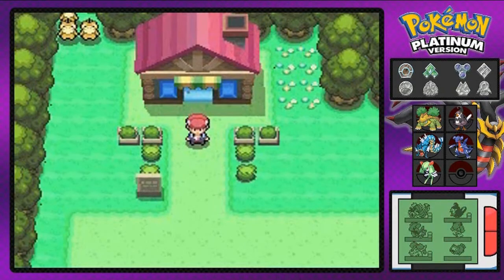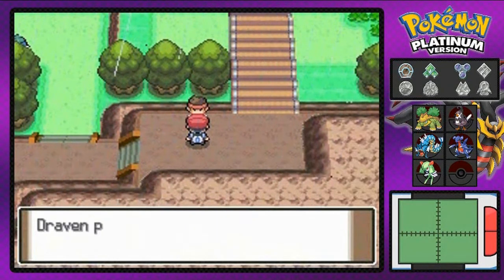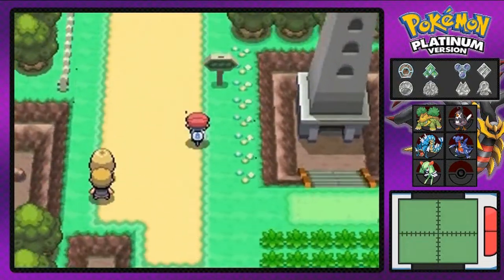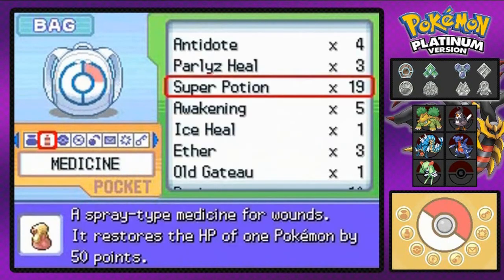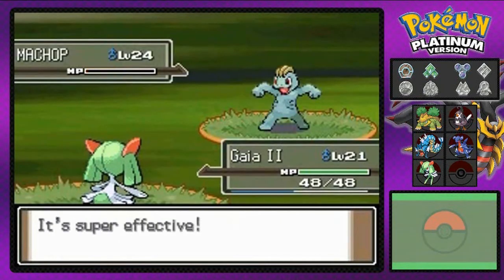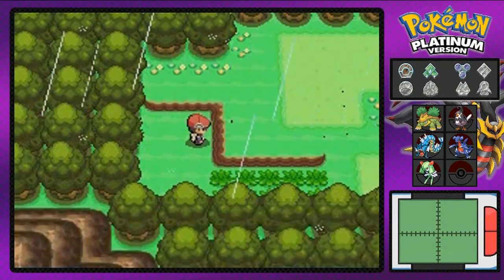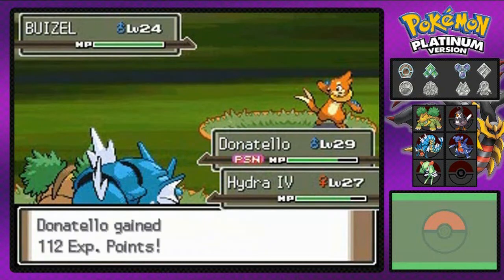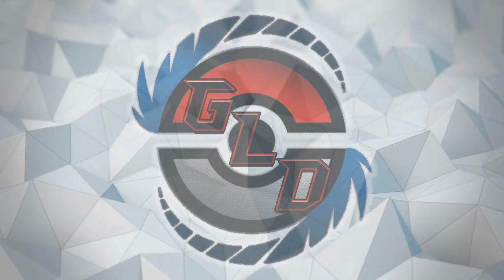Pokemon Platinum Walkthrough Part 26: Running in The Rain!